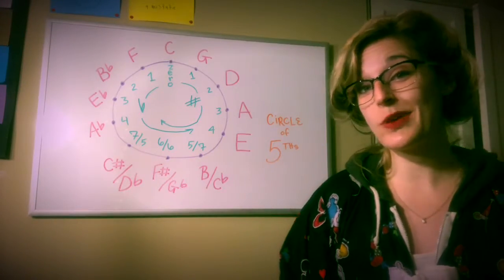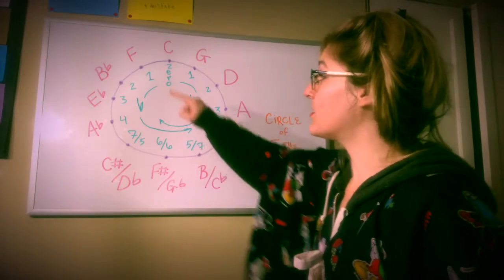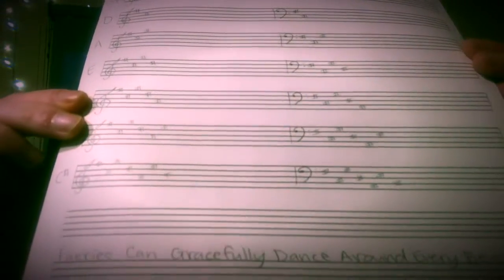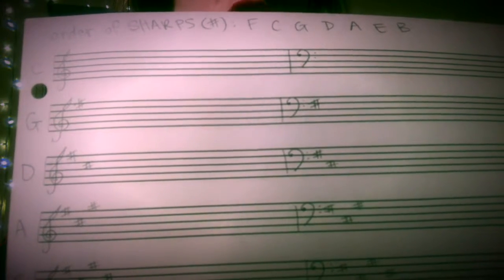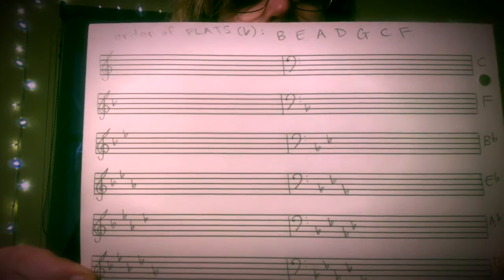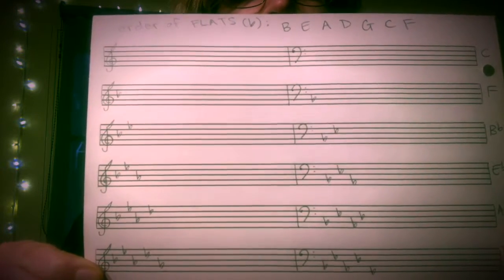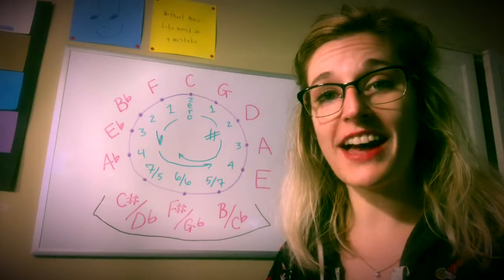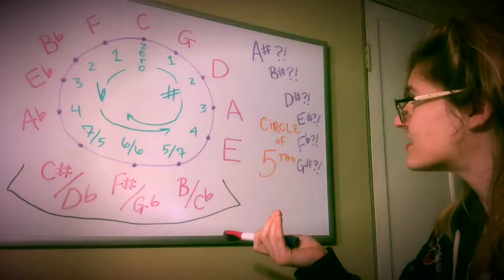Major Key Signatures : Music Theory Series Lesson 18 with Music Teacher Kate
Talking about major key signatures!

Written, Performed, Recorded and Edited by Katelyn Berreth.